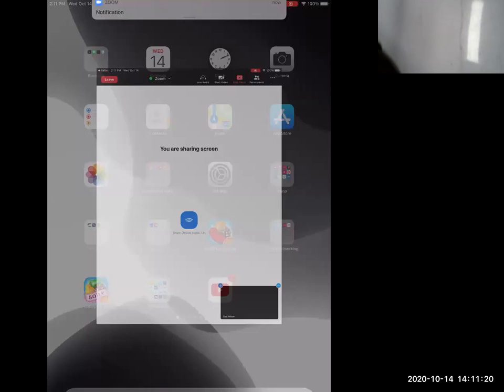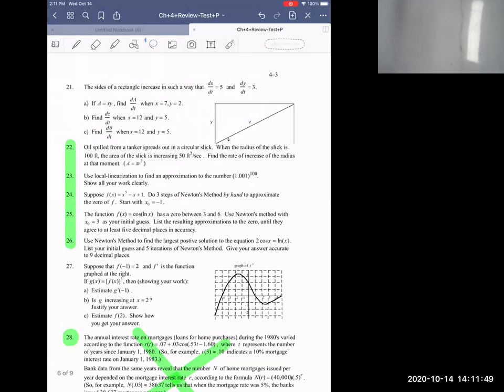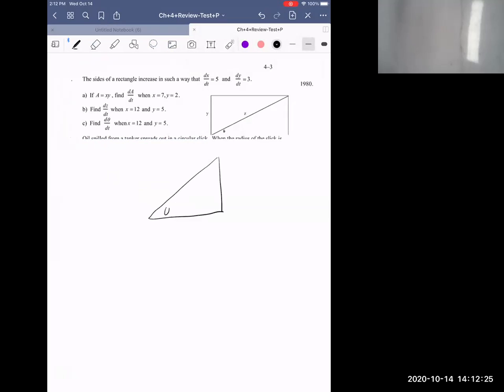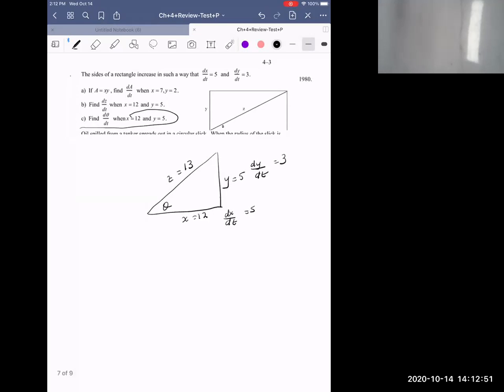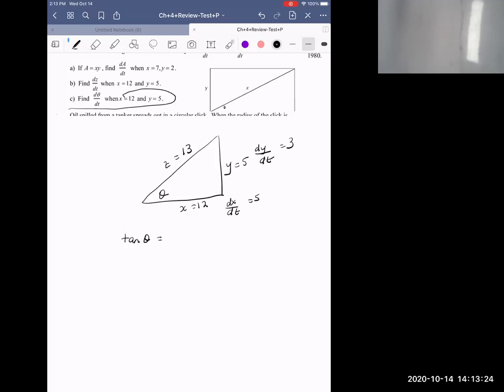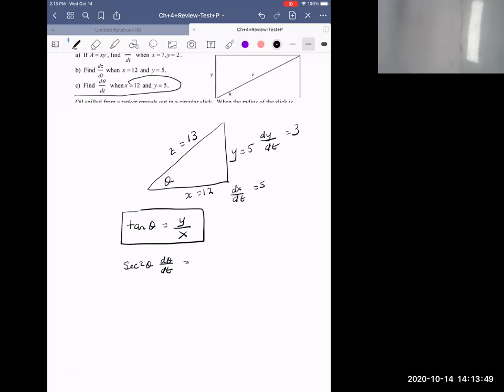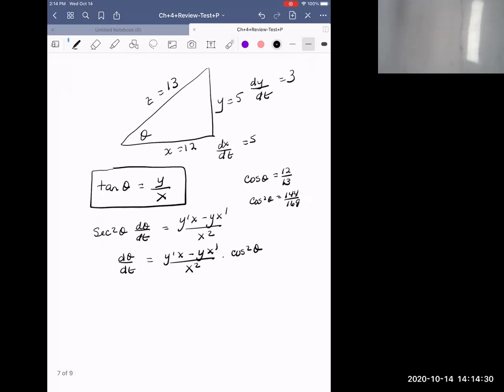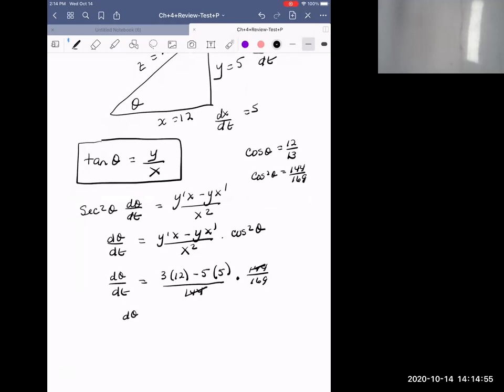Ch 4 Review #21